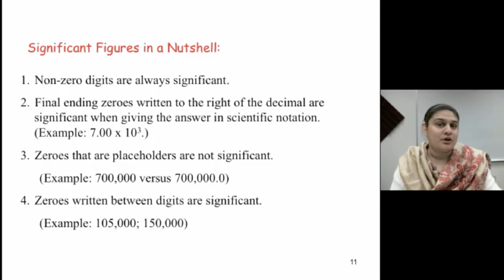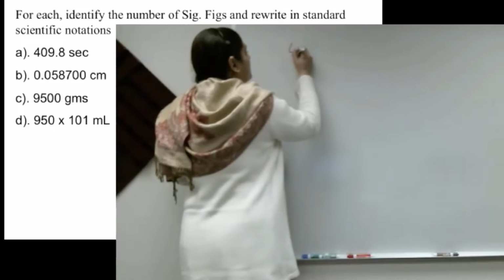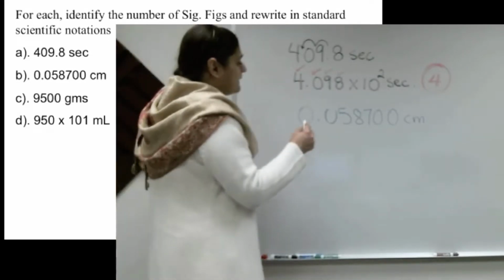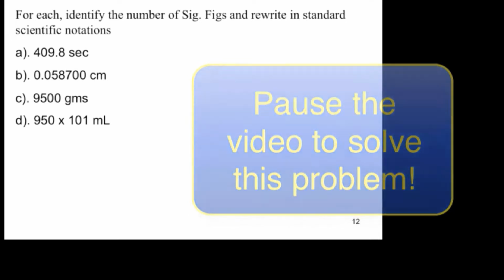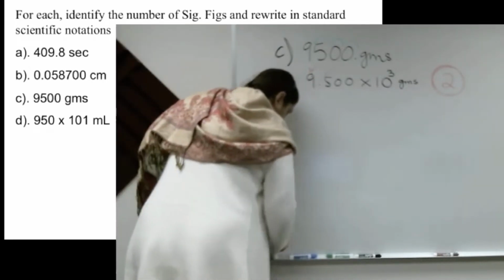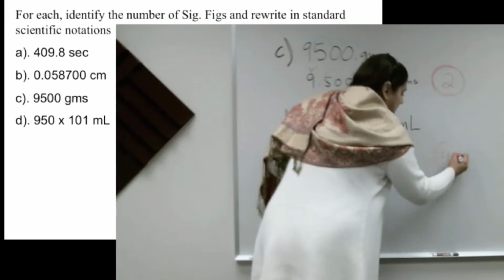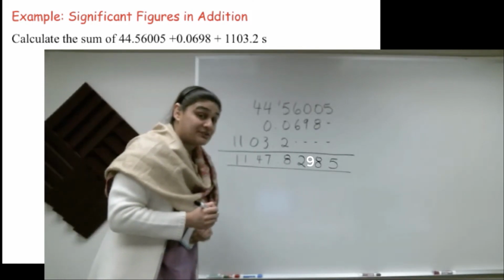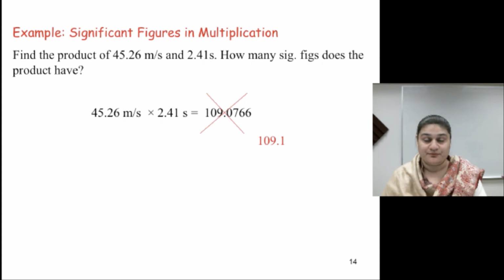Introductory physics I - Scientific Notation and Significant Figures - part 2